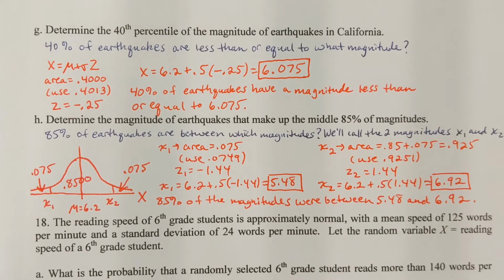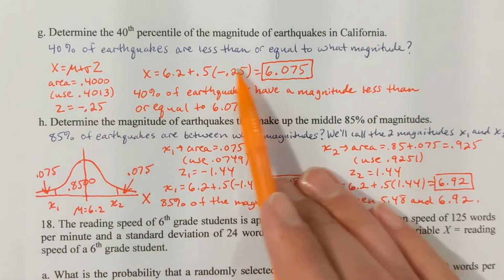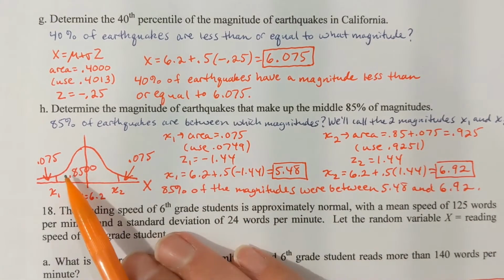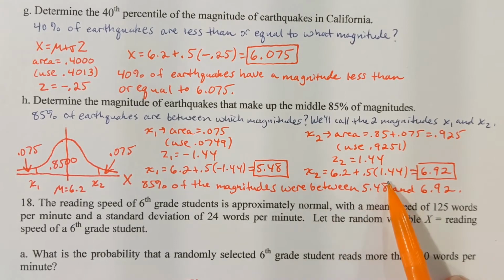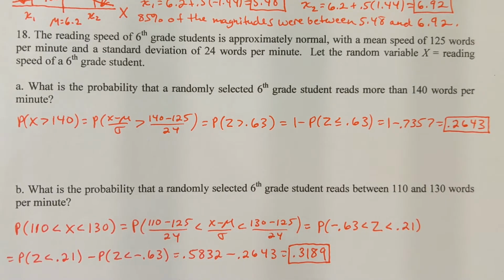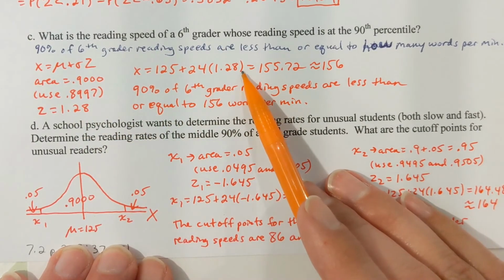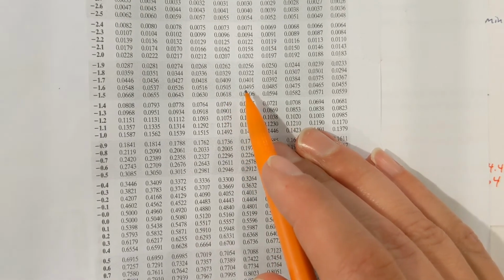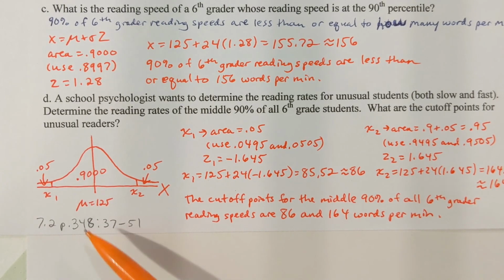Spielman 111 notes video #044